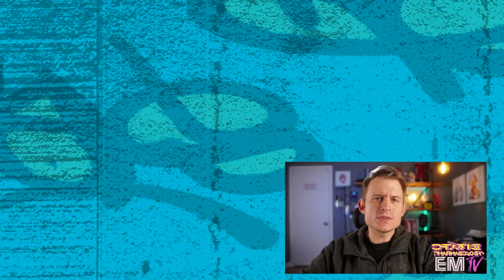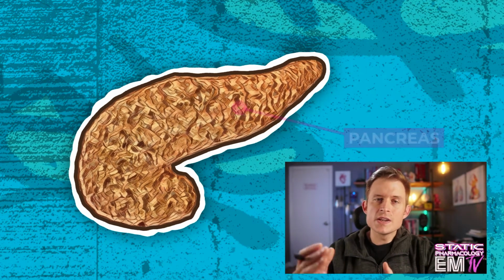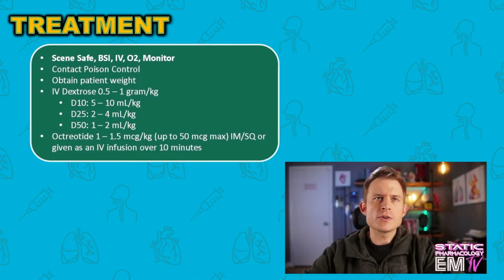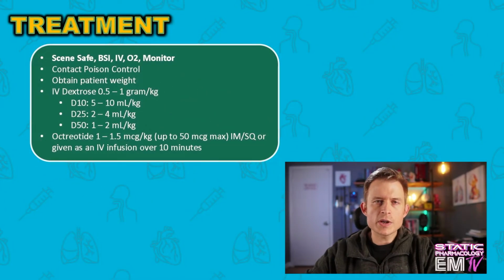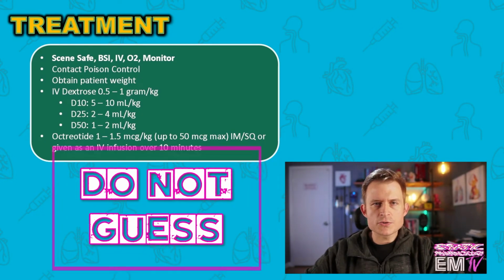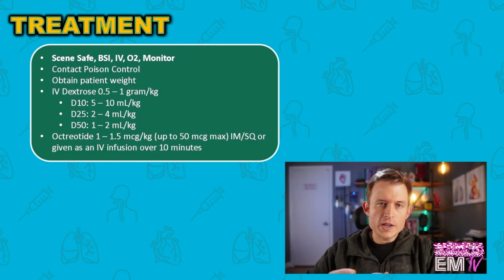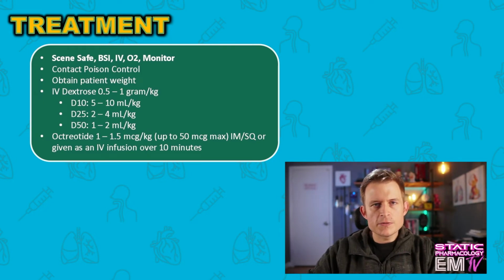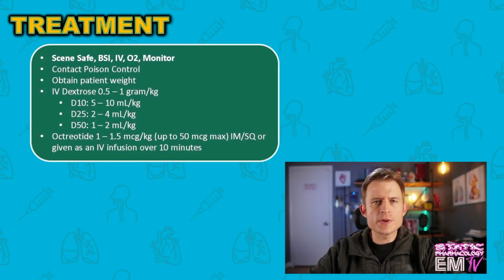Static PHARMAcology: CARD 13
Static Pharmacology: A different take on the classic Static Cardiology. You are given a 1 minute patient care scenario in which you must develop an appropriate medication treatment algorithm. These cards are designed to test and challenge prehospital/acute care providers in pharmacological management. Since these aren't scored, take your time and have fun!

Card 13 - 00:00
Scenario Walkthrough - 01:35
Treatment - 03:39